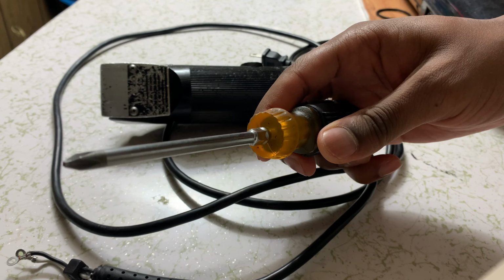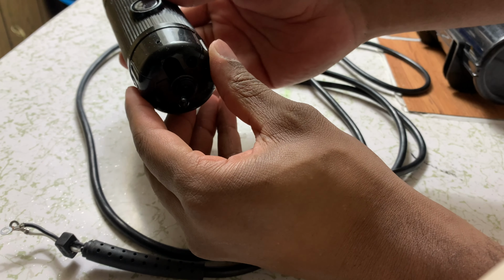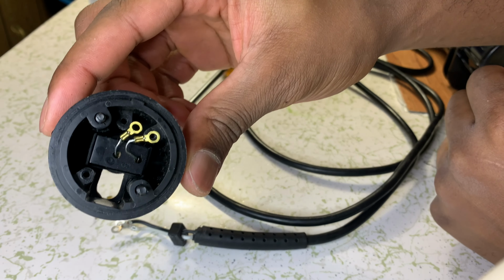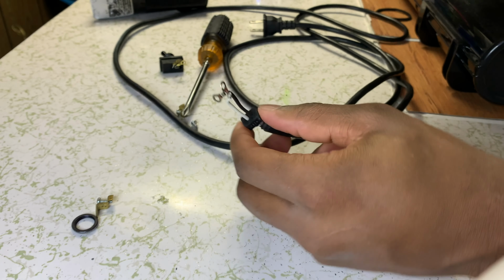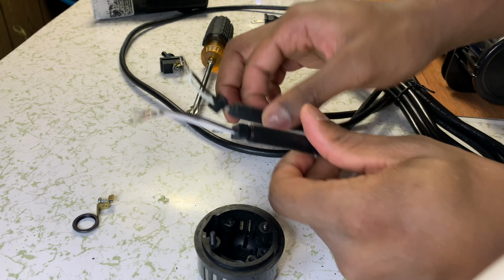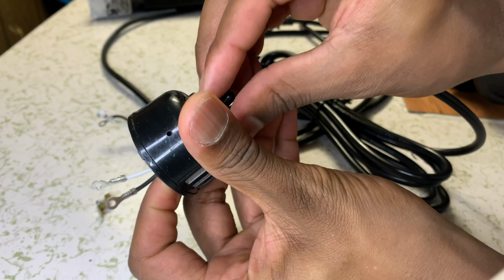Oster 76 Classic Power Cord Replacement